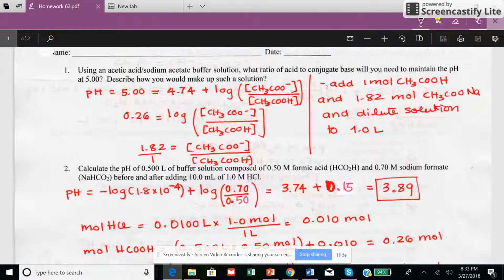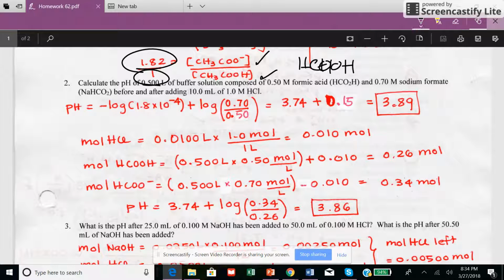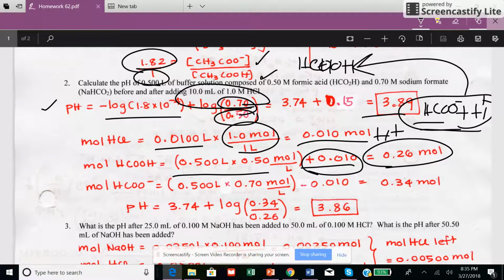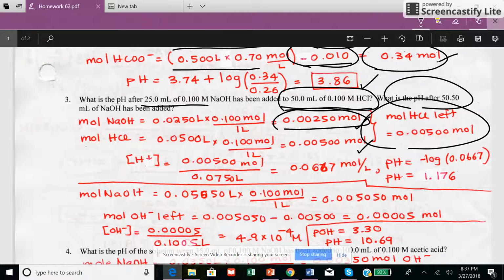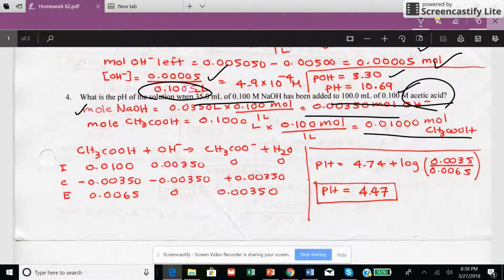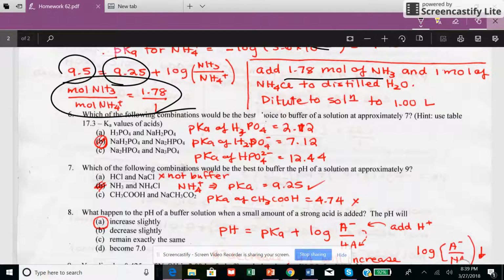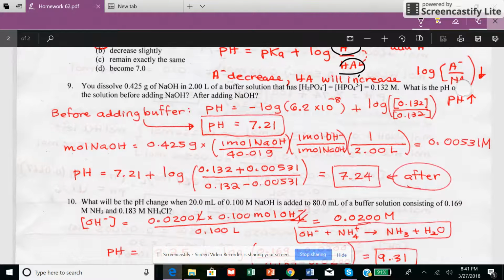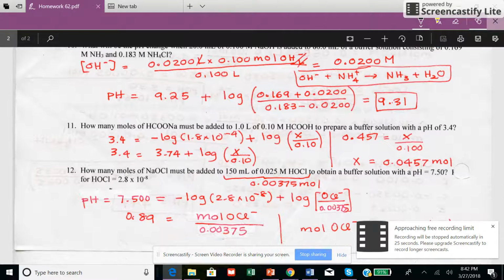Mar 27, 2018 8:42 PM